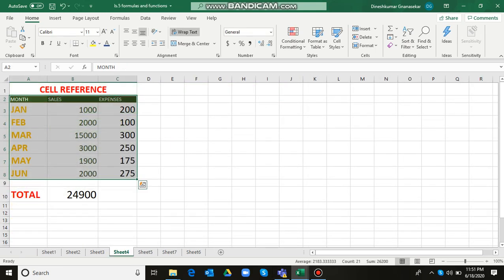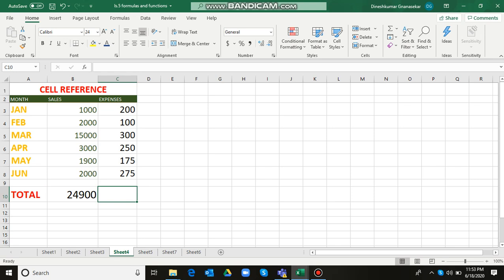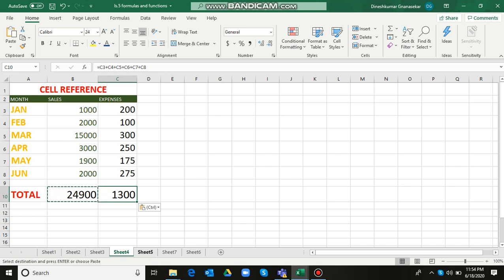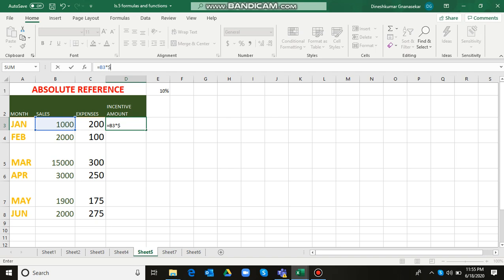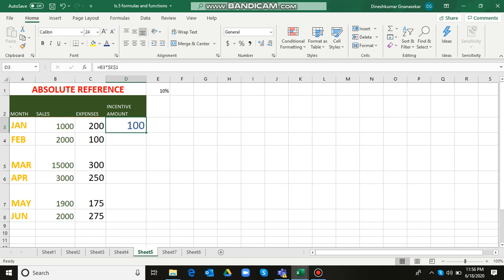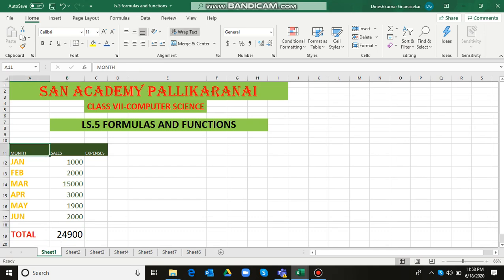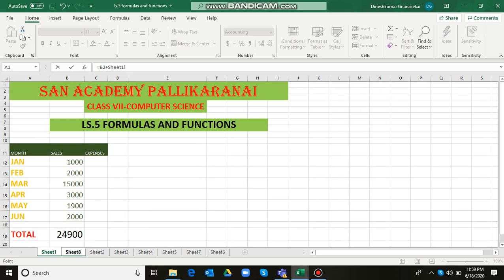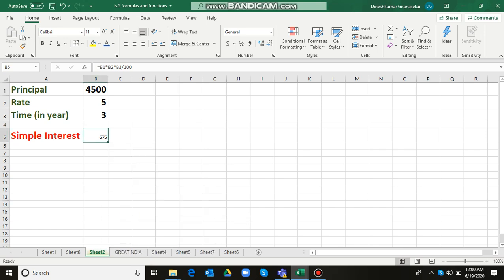Class7 CSC Ls 5 Formulas and functions Part2